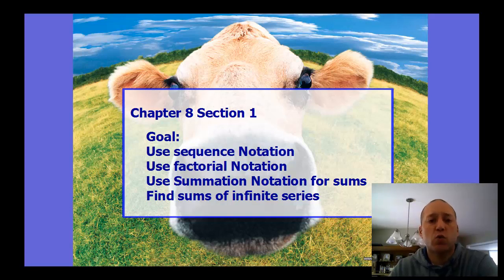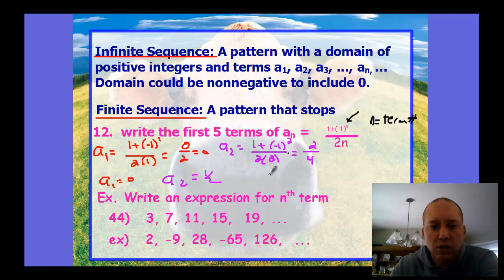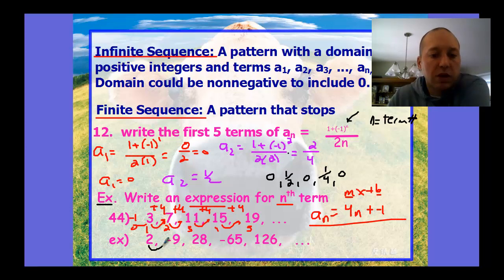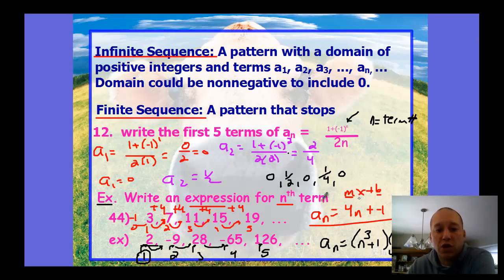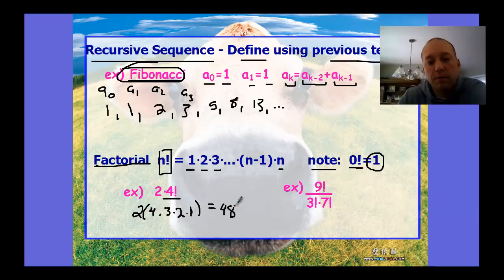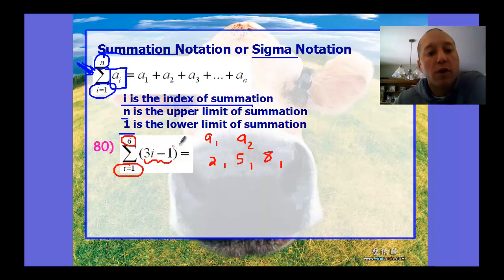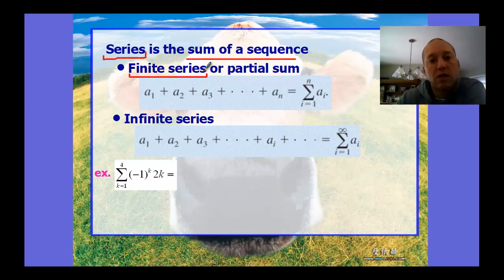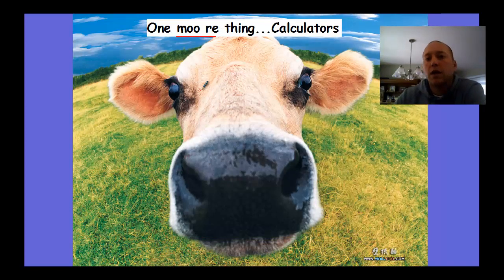precalc ch. 8 section 1